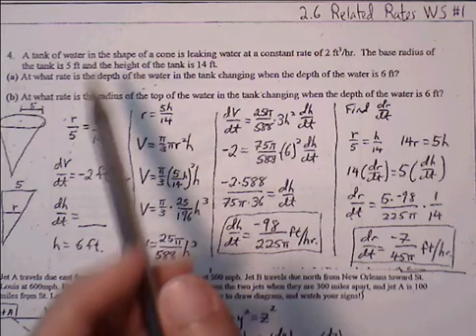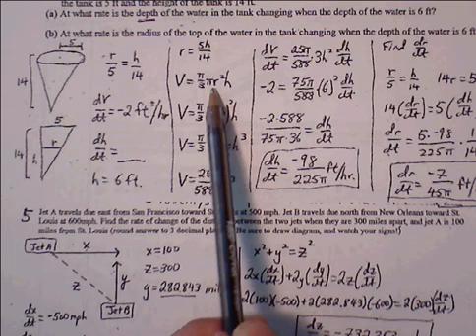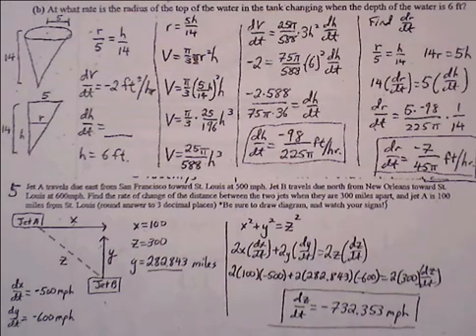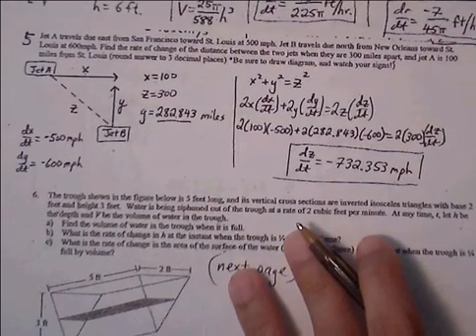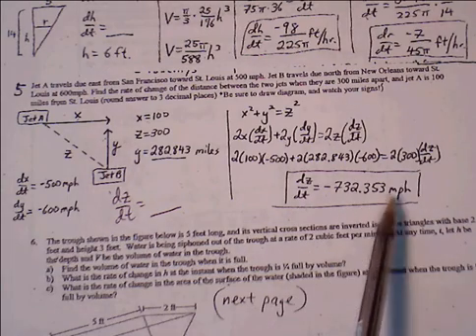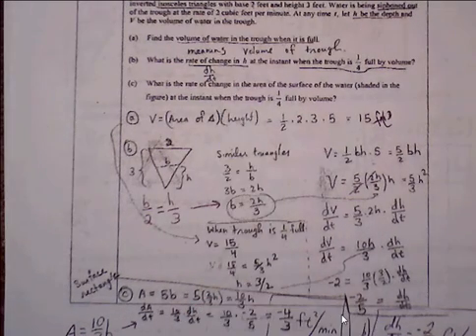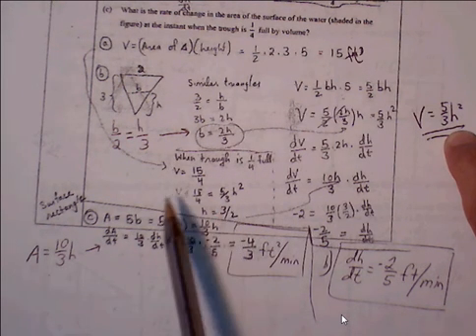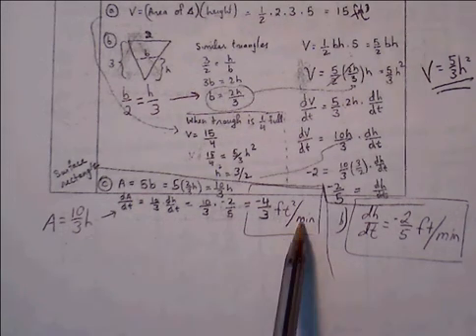Related Rates Worksheet #1 (part 2)